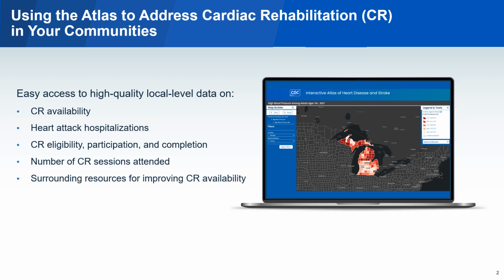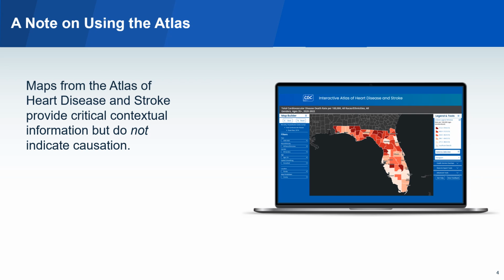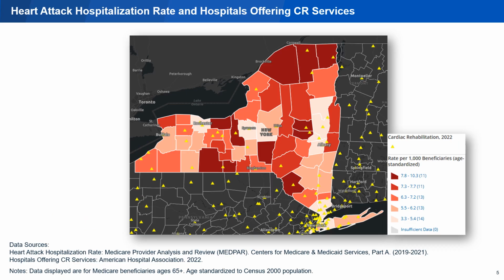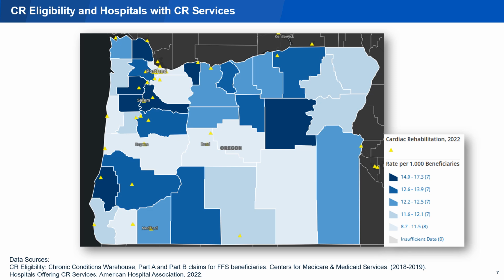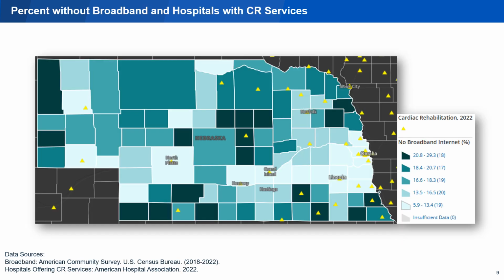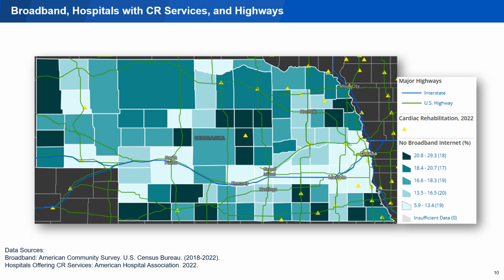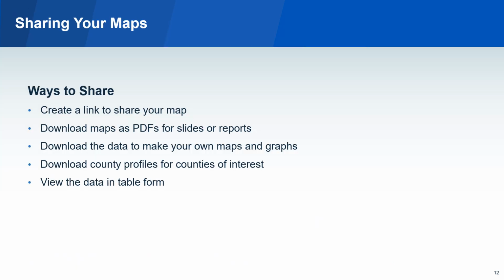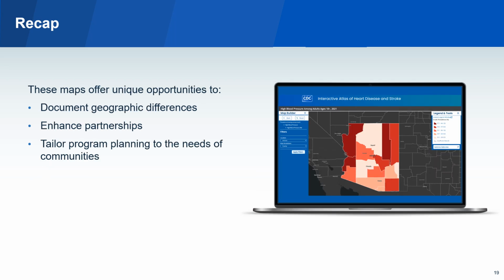Using the Atlas to Address Cardiac Rehabilitation in Your Community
The Atlas of Heart Disease and Stroke is a data-rich tool anyone can use at no cost to examine the cardiovascular disease burden in communities across the United States. In this presentation, we will walk through examples of how you can use the Atlas to locate hospitals with cardiac rehabilitation services, assess performance on cardiac  rehabilitation participation, and identify gaps and opportunities for interventions in your communities.